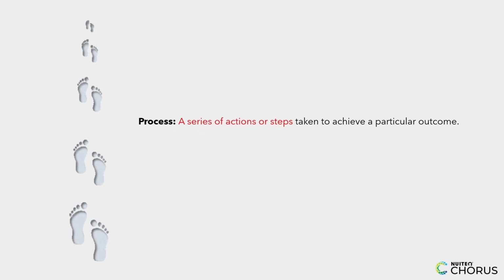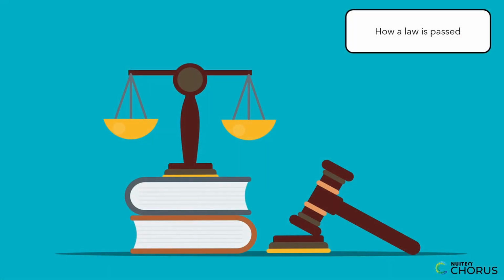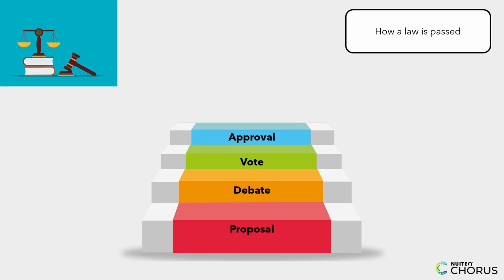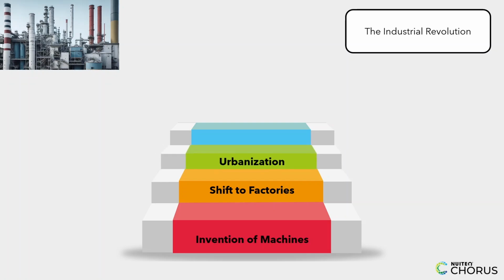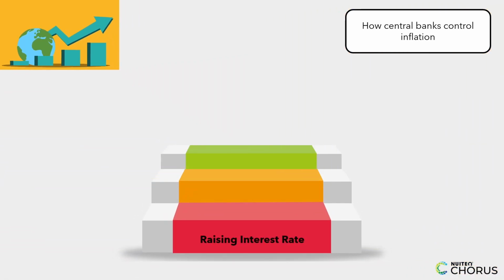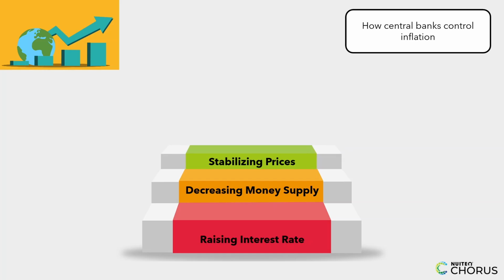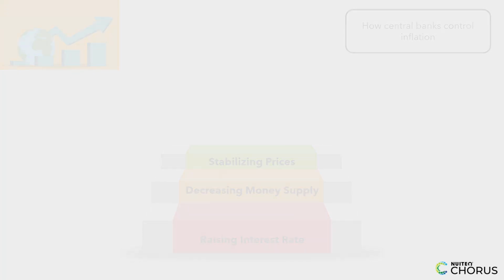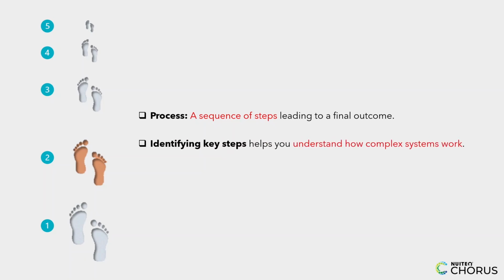Key Steps in a Process (History/Social Studies)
Understanding complex processes, like the passing of a law, requires a very important skill: identifying the key steps in these processes. In this educational video, students will learn how to do so through some practical examples of complex processes.

This video is part of a broader lesson plan that is aligned with CCSS.ELA-Literacy.RH.6-8.3: "Identify key steps in a text's description of a process related to history/social studies (e.g., how a bill becomes law, how interest rates are raised or lowered)."